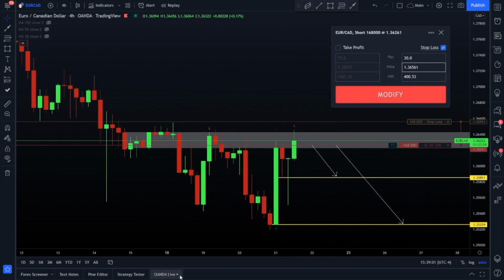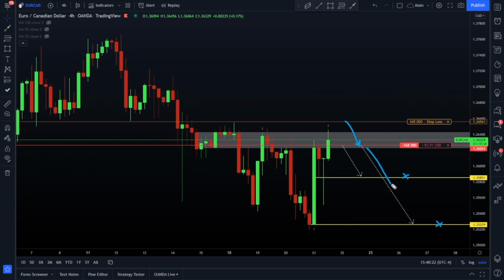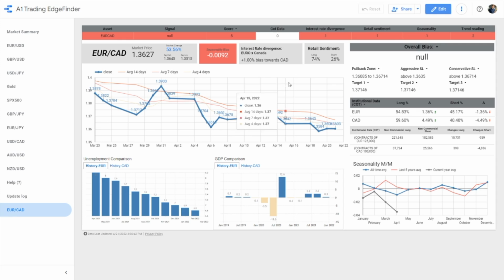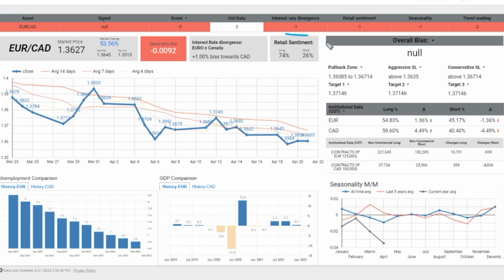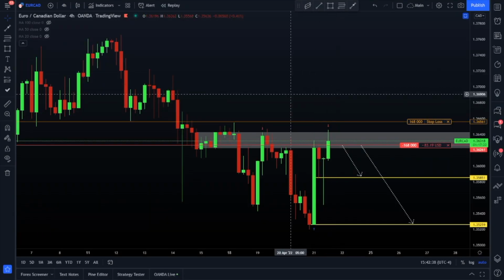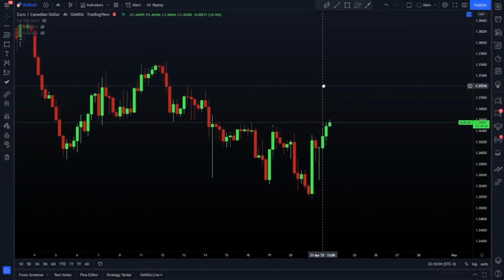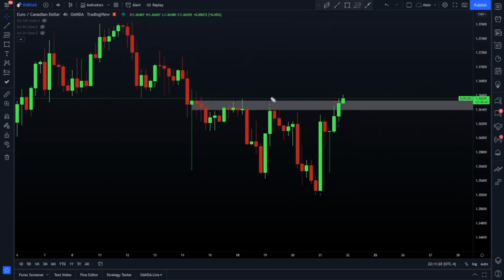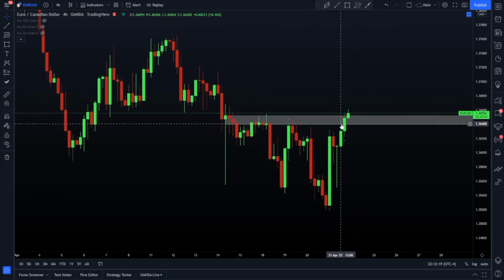Watch Me Trade Forex: -$400 on EUR/CAD (What Did I Do Wrong?)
📖  For Financial Literacy Month, Get One Free Share of AAPL
➡ Get a Total of 6 Free Stocks!

Intro - 0:00
Setting Up The Trade - 0:17
A Word From Out Sponsor - 2:09
Consulting the EdgeFinder - 3:33
The Results - 7:02